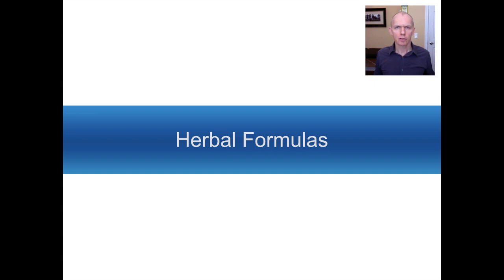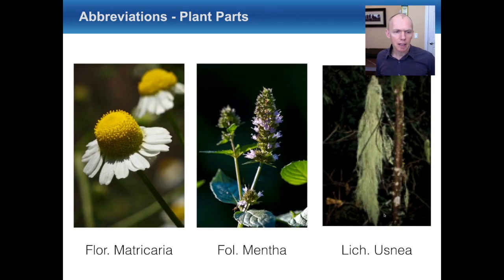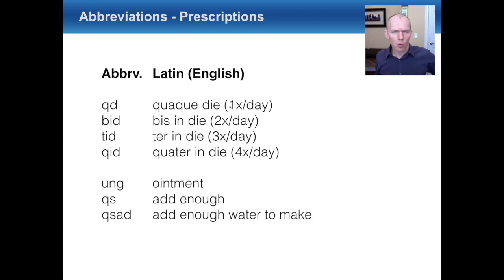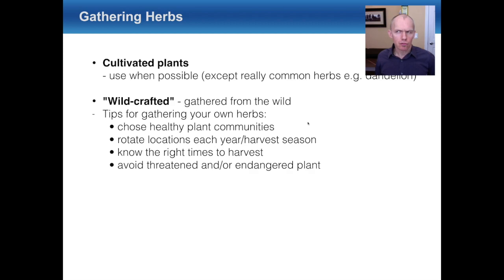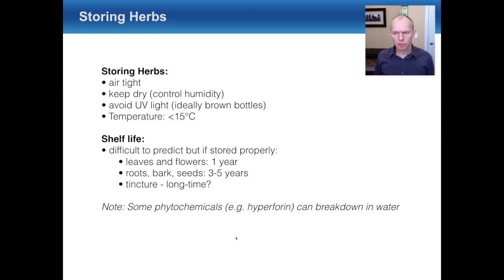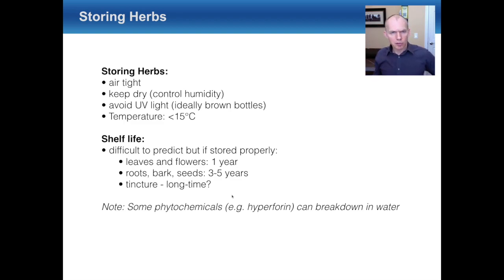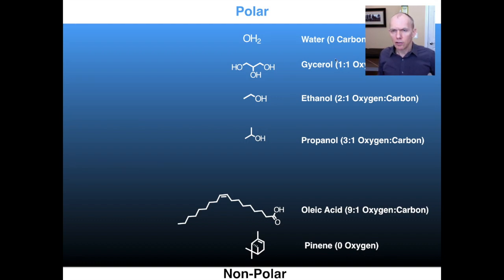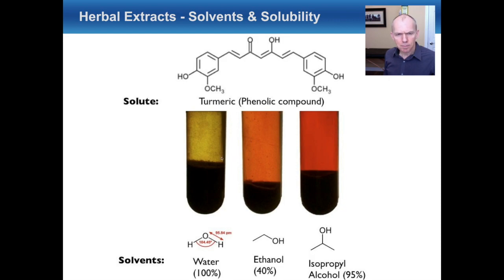Bot101-Formulations-Part1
This video is about Bot101-Formulations-Part1